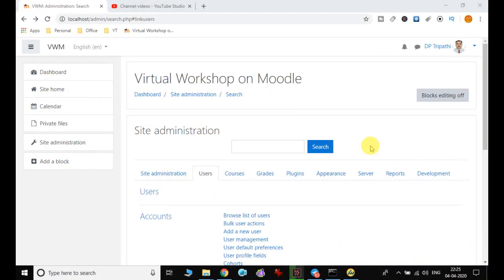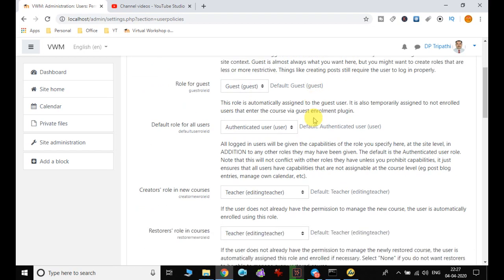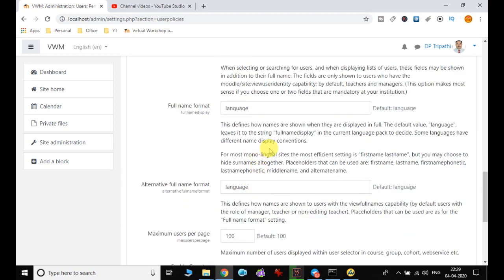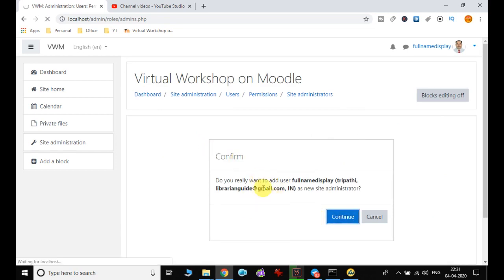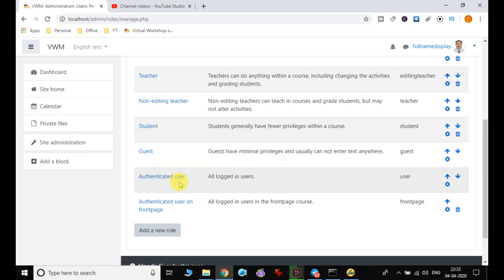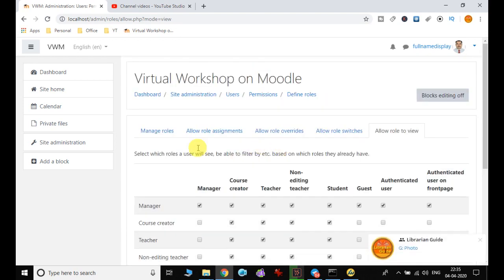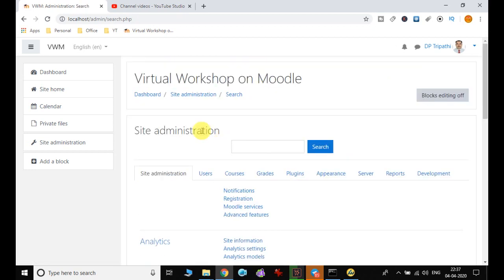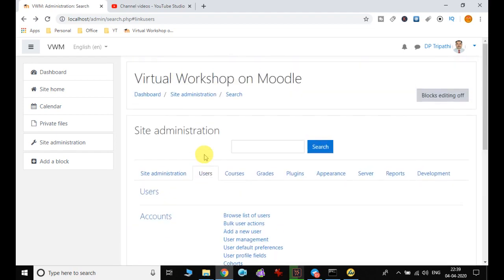4. Users Permission in Moodle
This video will help to understand the different users permission in moodle and also how to change the permission for different roles.

Thanks
Librarian Guide